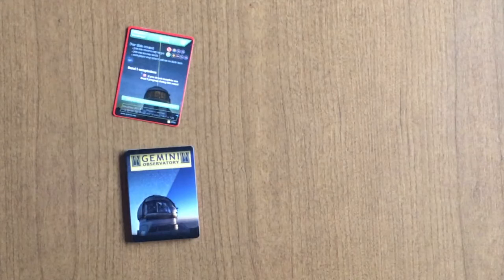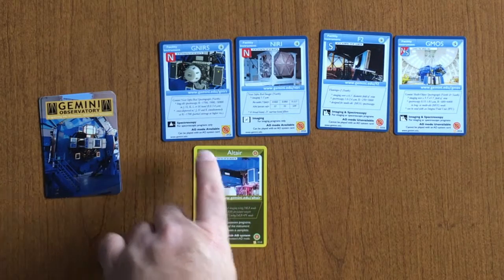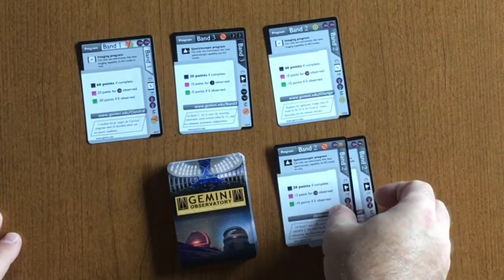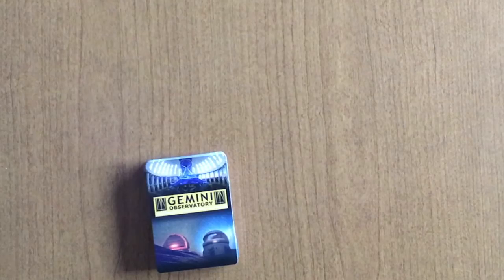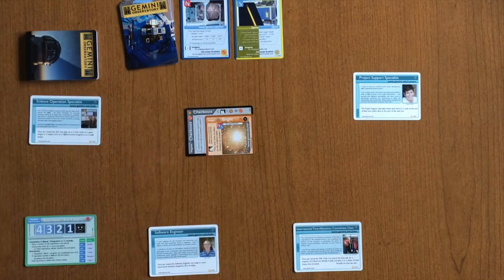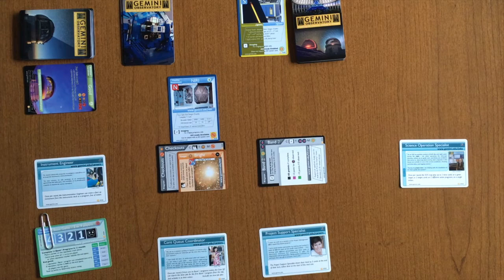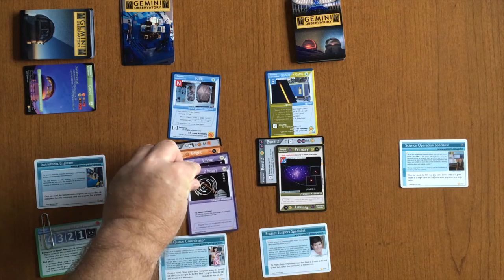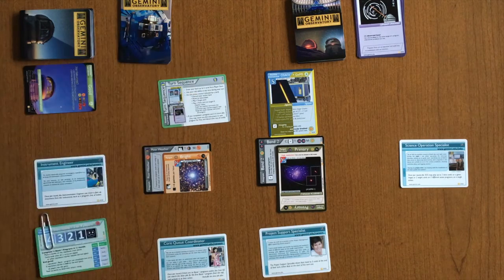Gemini card game tutorial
This video introduces the Gemini Card Game and provides a brief demonstration of how it is played.

Credit:
International Gemini Observatory/NOIRLab/NSF/AURA/A.-N. Chené & J. Brower